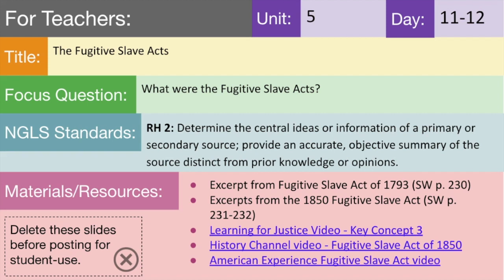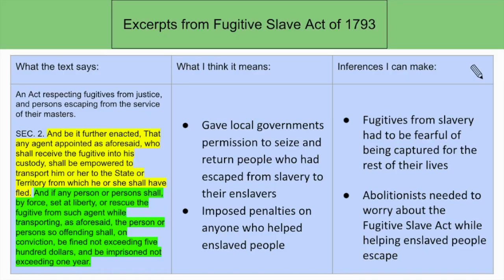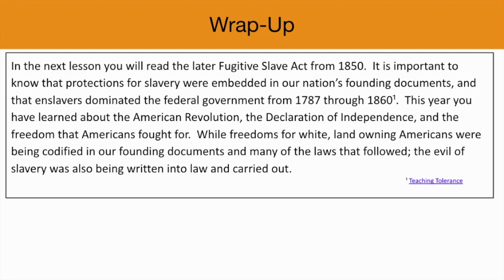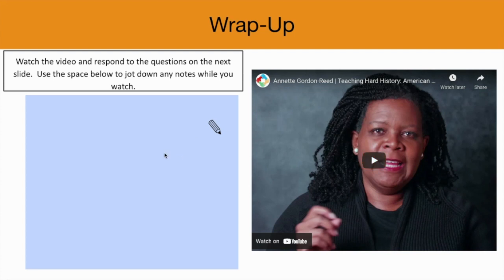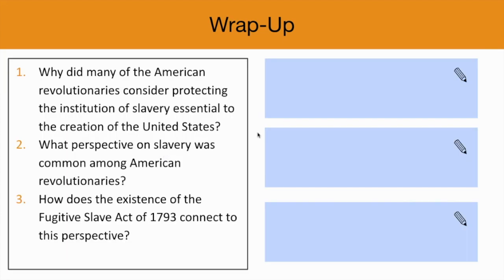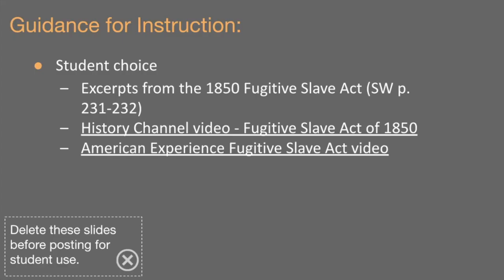Unit 5 The Fugitive Slave Acts 2 of 2 SSG7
In part two of this teacher-facing video, teachers will find strategies for teaching Unit 5 - Day 11-12 - The Fugitive Slave Acts.